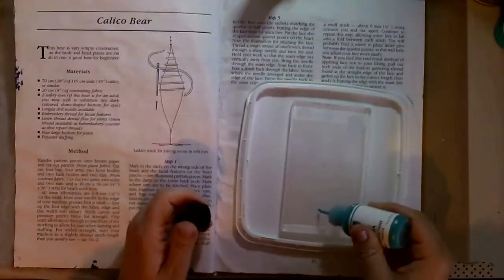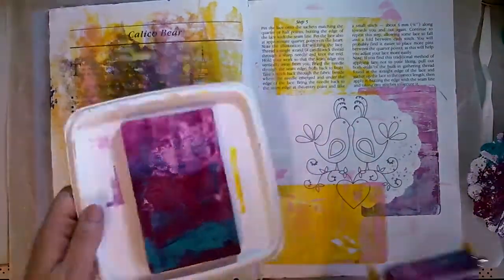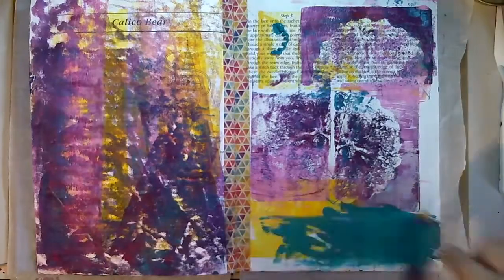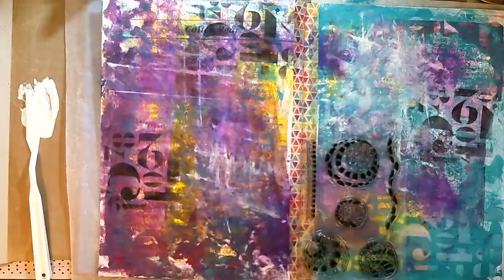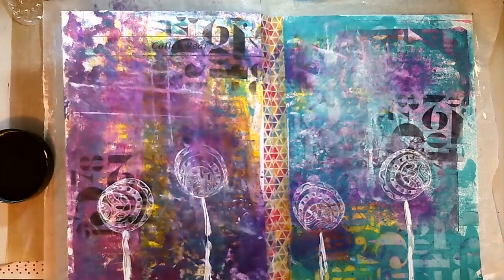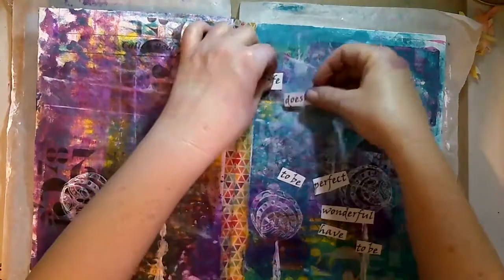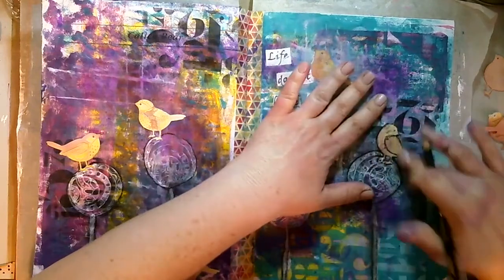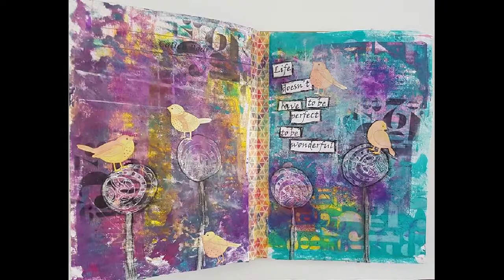Wonderful Life - Art Journal Page - CraftOnline Creative Team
I created this Art Journal page with supplies I got in my first box of goodies for the CraftOnline Creative Team.  Here is the unboxing

Note I say the wrong brand of stamp in the video, the stamp is by Studio Light Basic.

I think this pencil would be a good substitute for the pencil I used.  I am going to order one and give it a try.